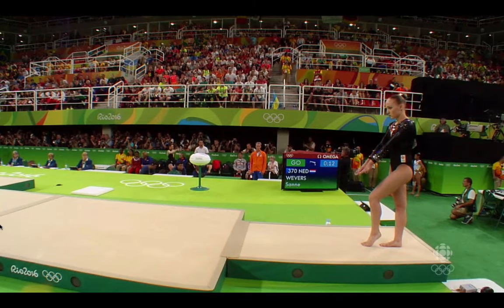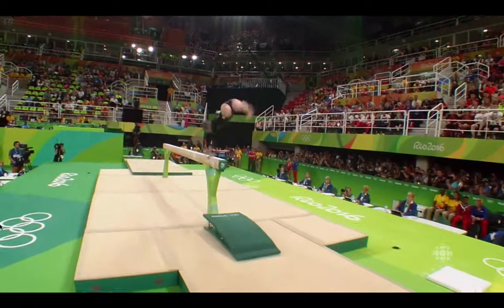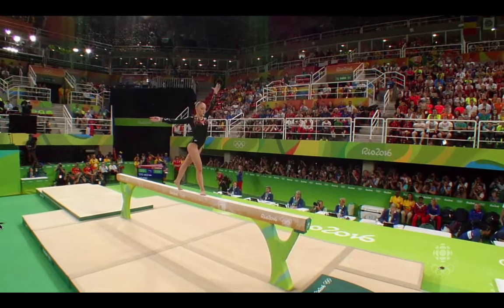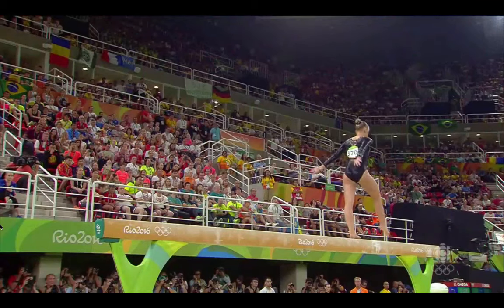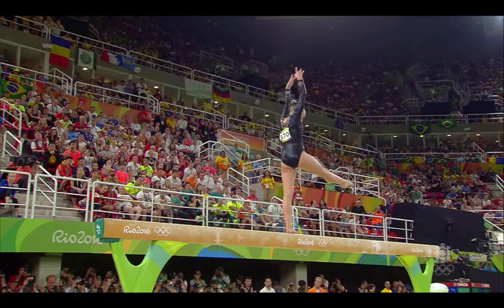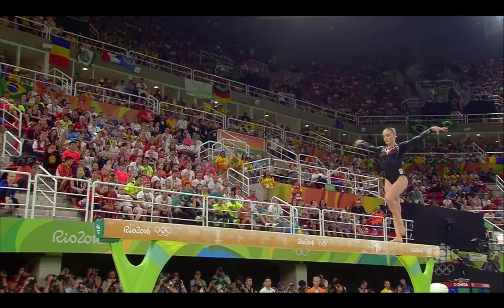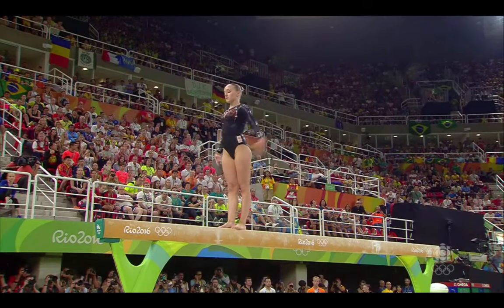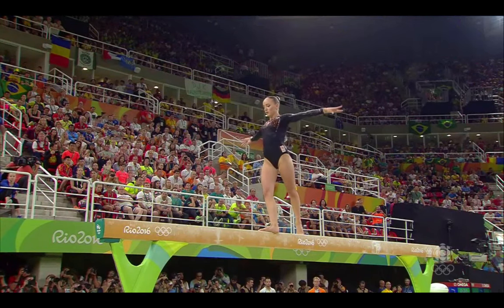Sanne Wevers Gold Medal Balance Beam Rio